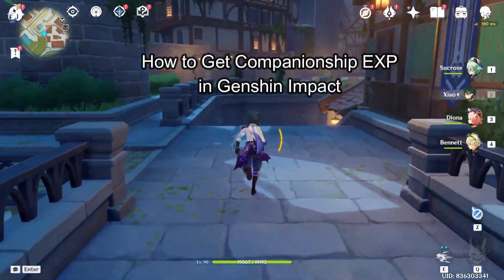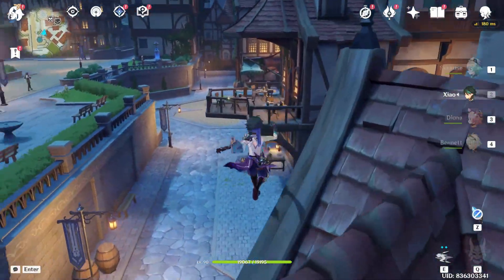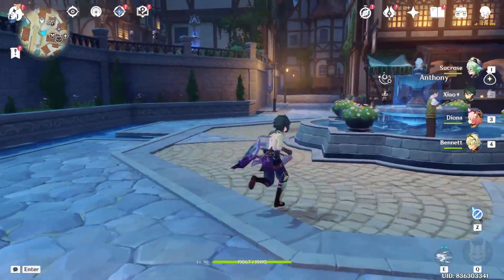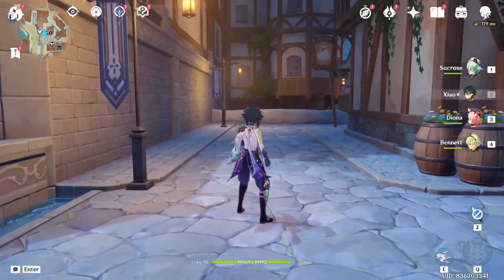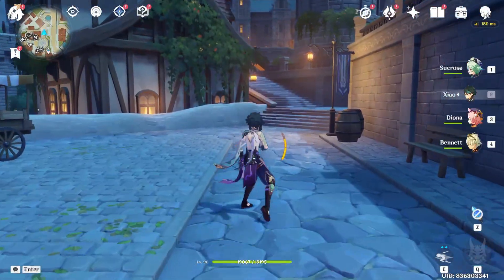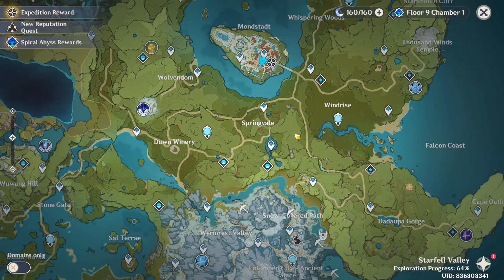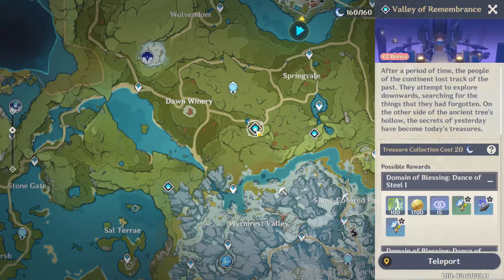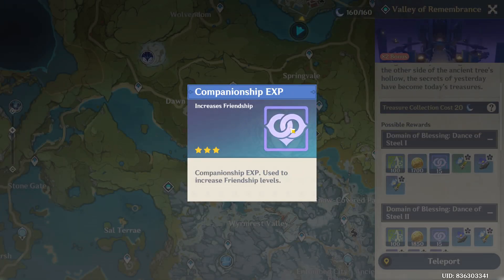How to Get Companionship EXP in Genshin Impact 2024 | Genshin Impact Tutorial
Boost your relationships in Genshin Impact by earning Companionship EXP. This tutorial explains how to maximize your daily activities to increase your Companionship levels with characters, unlocking unique dialogues and story developments.